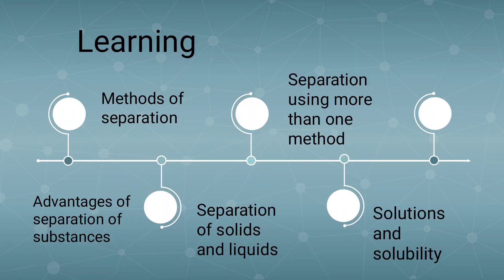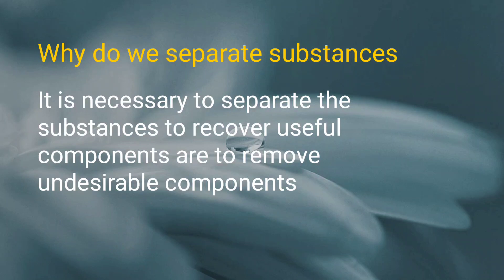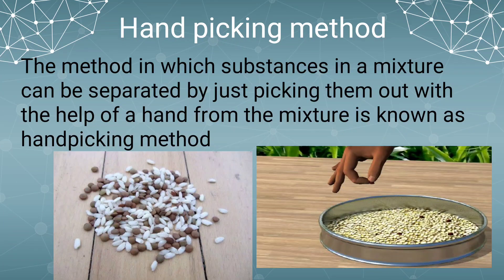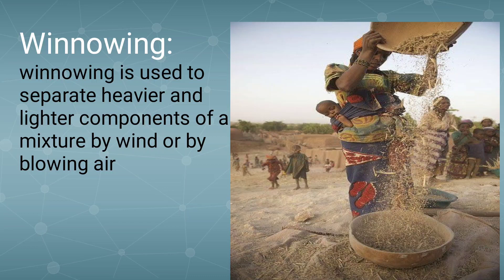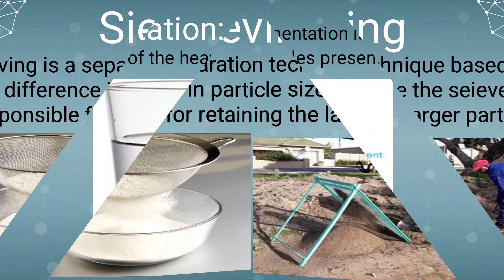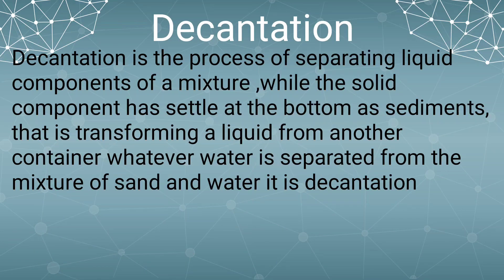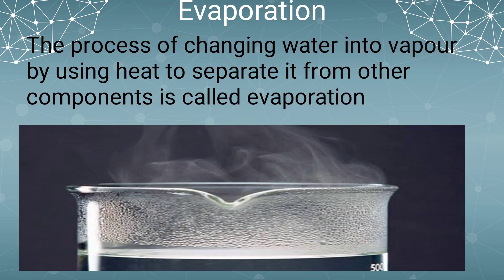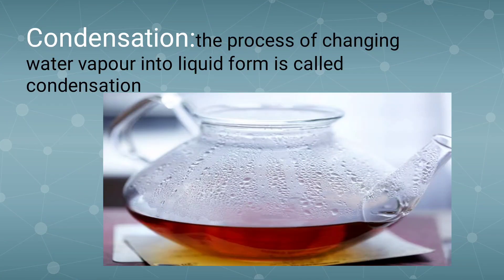How to separate substances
This video tells about separation of substances by using different methods like filtration, winnowing, threshing, sedimentation, condensation etc